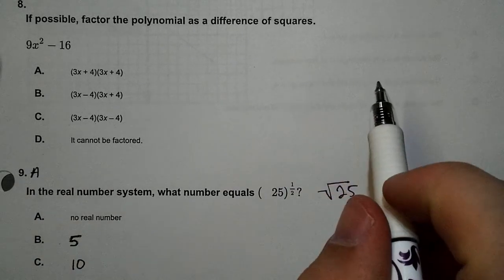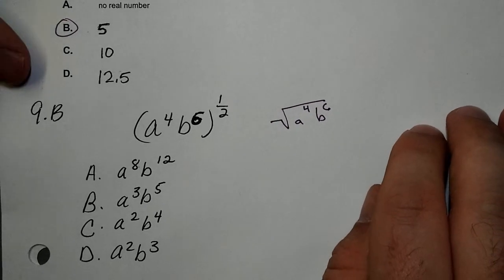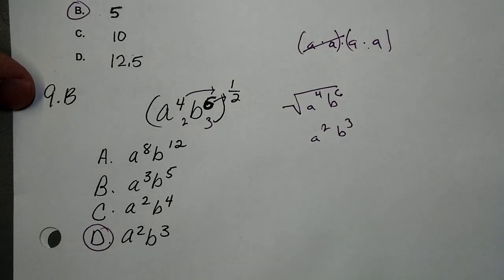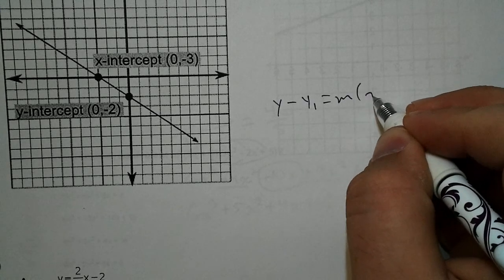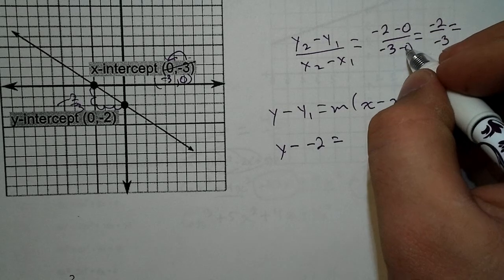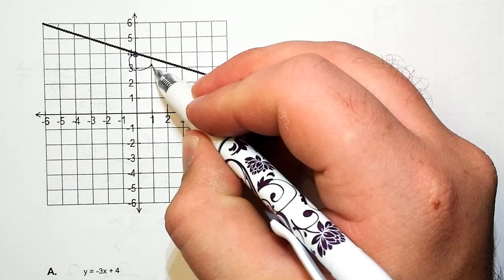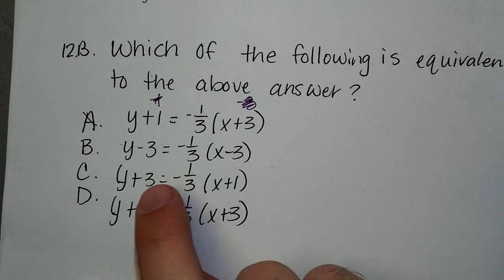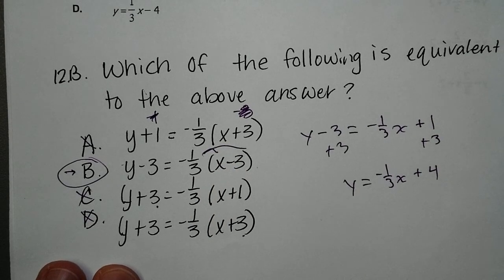Chunk Test 10 Review Part 3